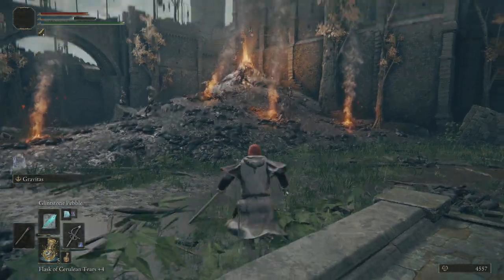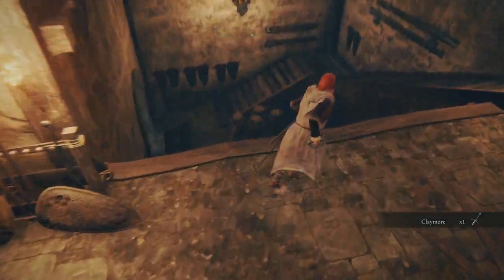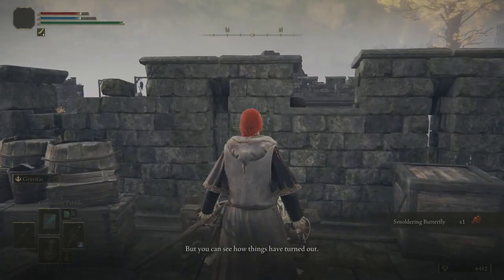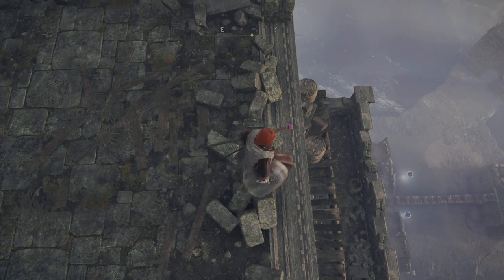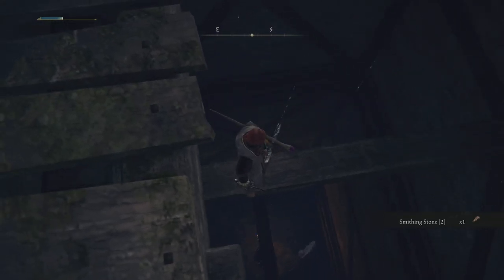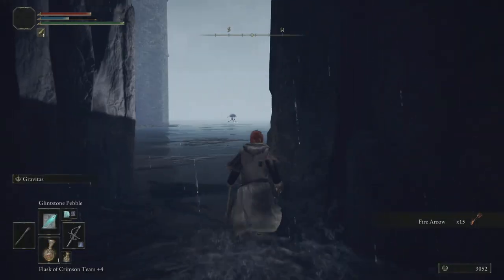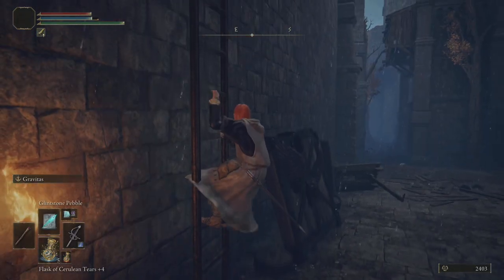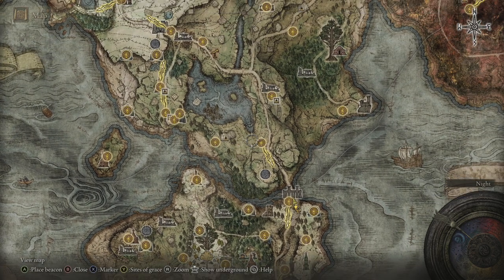Part 14 - COMPLETE Castle Morne Walkthrough - Elden Ring Astrologer Playthrough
Personal Restrictions for this walkthrough to FORCE mage-style gameplay (more may be added)
Must always have more blue flasks than red
Must always be in Light class equip load
Cannot level Str or Dex for any reason or use items that do so

Welcome to my Elden Ring Walkthrough Part 14 video. It is time for us to complete Castle Morne including Castle morne tutorial gameplay and the castle more boss battle so that we can complete Irina and Edgars quest. This Elden Ring walkthrough for the astrologer will work best for elden ring mage builds going through the game. Elden Ring is an amazing adventure and I hope this walkthrough gameplay guide will help you on your way. The astrologer class has the strongest start for a specific pure mage build and so that is what we will be starting with. My elden ring astrologer build will not be investing in the usual weapon parameters to enforce my build using spells to progress through Elden Rings challenges. My Elden Ring Astrologer guide and gameplay will make for a fun playlist that I hope you will enjoy your time with the channel and stay with me through this elden ring astrologer 100% walkthrough.

This is going to be my Updated Walkthrough for Elden Ring recorded on PC rather than PS4. I'm going back to my roots as a wizard/mage as I prefer that style especially after using a strength build and finding that much less entertaining. This character will focus VERY heavily on using spell casting to complete the game. I will show all unique and key item locations so that you can use them and should in theory have an easy time than I do.

Timestamps;
0:00 Castle Morne Walkthrough Intro
2:51 Claymore location
7:42 Edgar location
11:06 Twinblade Talisman
14:06 Giant Crab
15:40 Caslte Morne Boss Guide
19:25 finishing Edgar quest in Castle Morne

This episode continues what we started in the first episode 'PUREST Mage Playthrough - Elden Ring Walkthrough Part 1' - Astrologer Starting Class Video which is the beginning of the best astrologer walkthrough series on Youtube. My elden ring astrologer gameplay walkthrough guide will show you how to get through all of elden ring so that you can see the endings